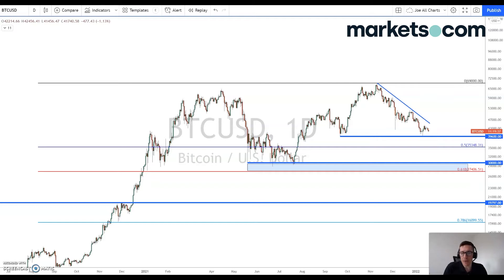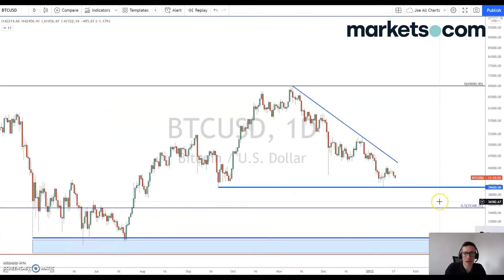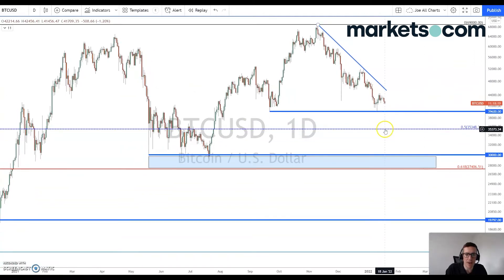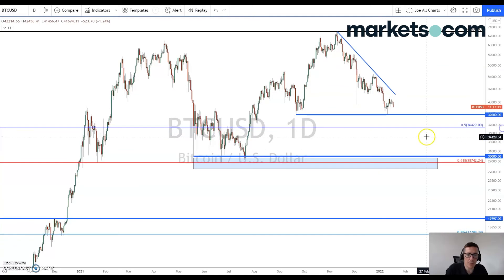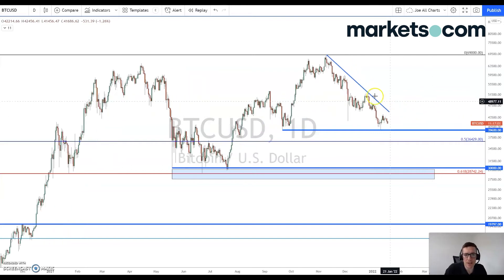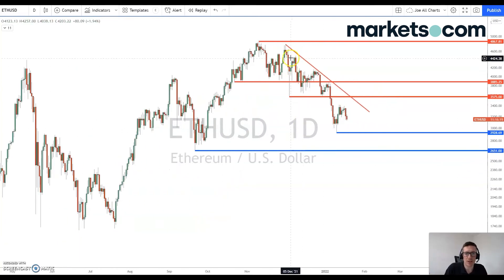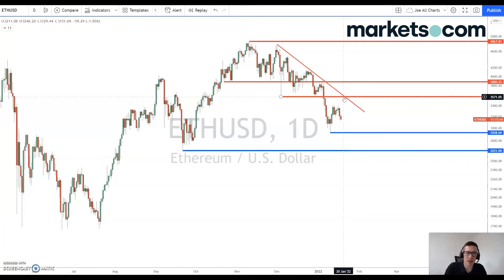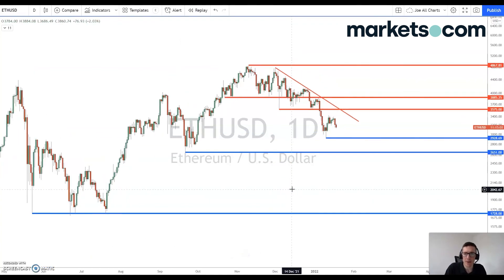Bitcoin Tuesday - 18/01/22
Bitcoin is the world’s most popular crypto and we’re here to show you how to trade it. Tune in to learn tips and strategies on how to trade BTC that you can adapt to other cryptocurrencies in every session, with Joe Neighbor, Senior Technical Strategist MSTA at Signal Centre.

67% of retail investor accounts lose money when trading CFDs with this provider. You should consider whether you understand how CFDs work and whether you can afford to take the high risk of losing your money.